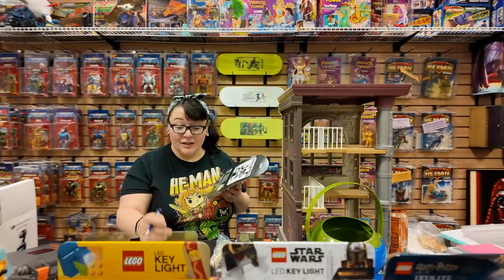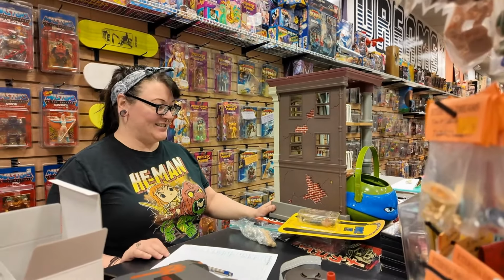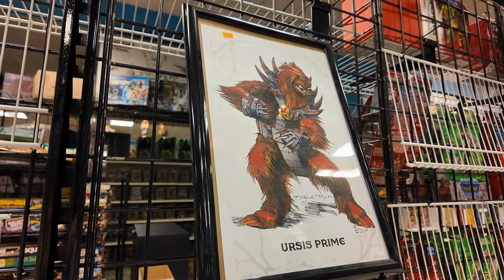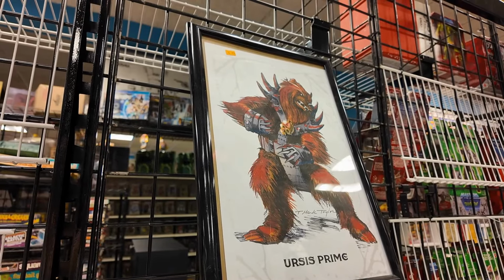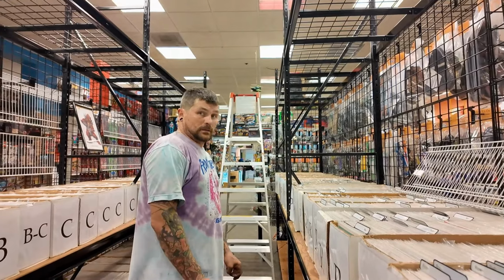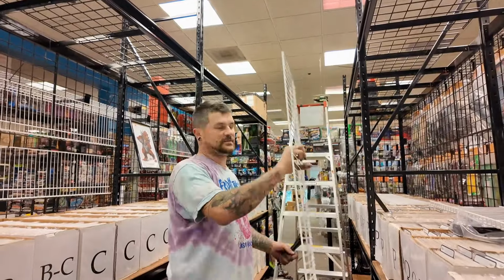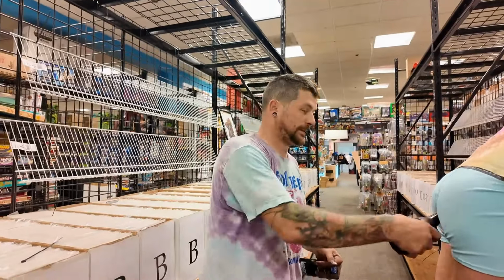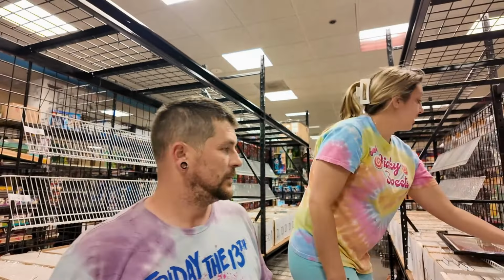Expanding The Comic Section!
This week, Allan and Nicky work to expand their comic section at the store, while Allan explains much of his thoughts on the business of toy dealing.